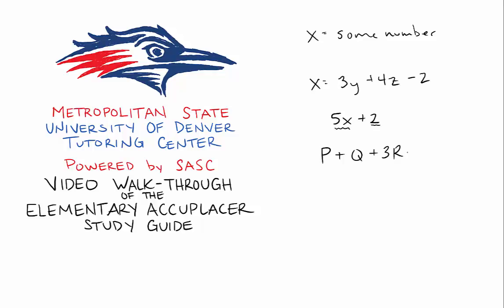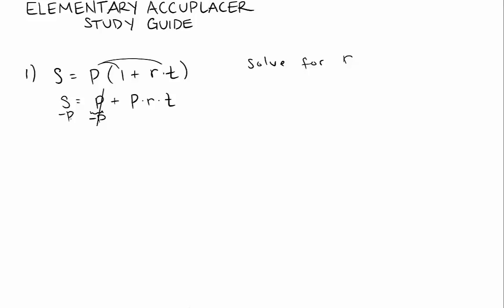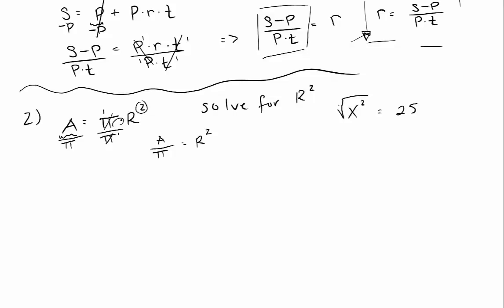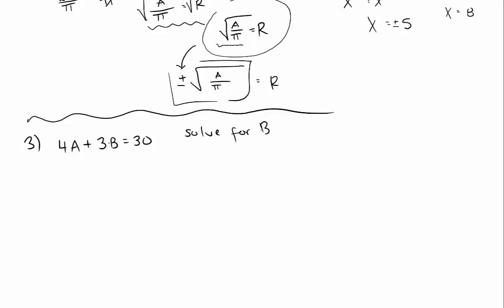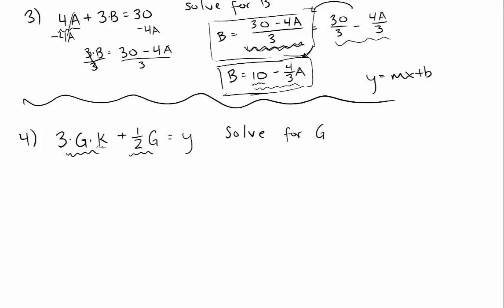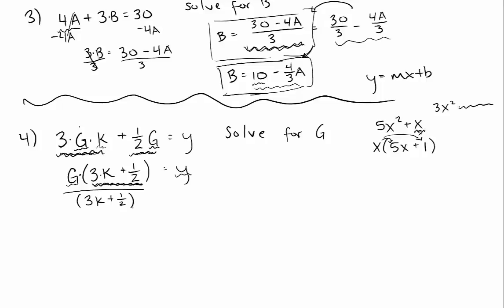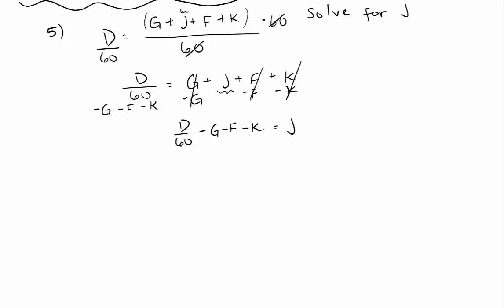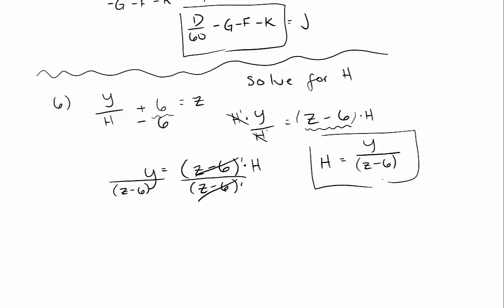7 - Multi Variable Equations